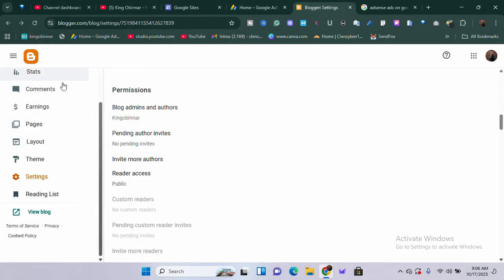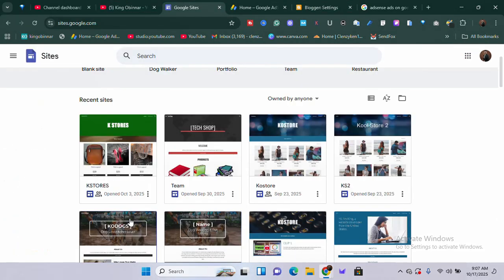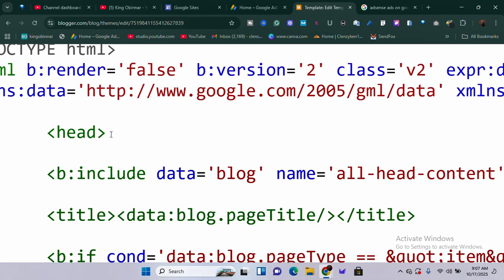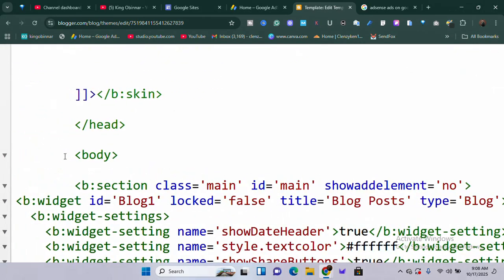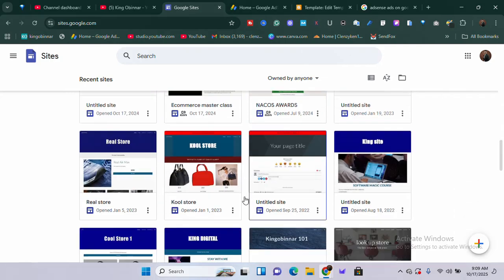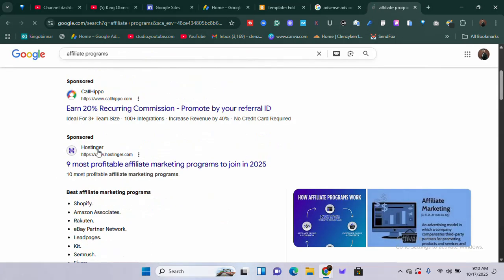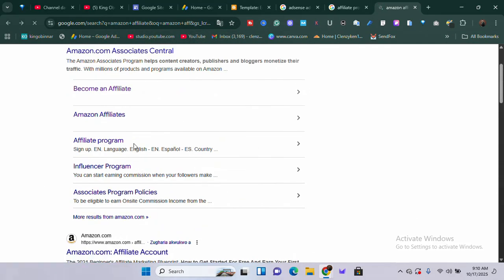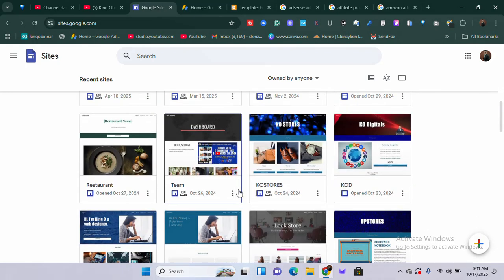Add AdSense Ads to Google Sites 💰 | Make Money from Your Free Website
Want to make money from your Google Sites website? 💻💵
In this video, I’ll show you how to add Google AdSense ads to your Google Sites and start earning passive income.

You’ll learn:
✅ How to get your site approved for AdSense
✅ Step-by-step guide to adding AdSense ad codes
✅ How to use HTML embeds to show ads
✅ Tips to increase ad revenue and stay policy-compliant
✅ Bonus: Alternative ad networks for Google Sites 🚀

Even if you’re using a free Google Sites website, this guide will show you the right methods to monetize and start earning with AdSense and similar ad platforms.

📌 Turn your free website into a money-making tool today!

adsense on google sites, add adsense to google sites, monetize google sites, google sites adsense approval, google sites ads, make money with google sites, google adsense tutorial 2025, earn online with google sites, website monetization, passive income online

Kind Regards,
king Obinnar